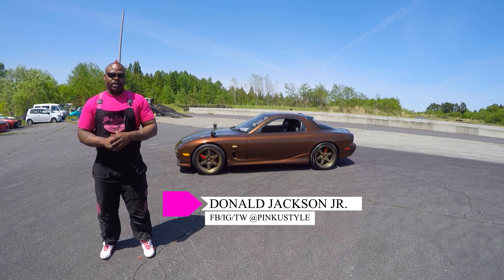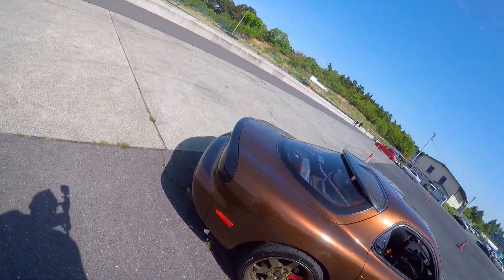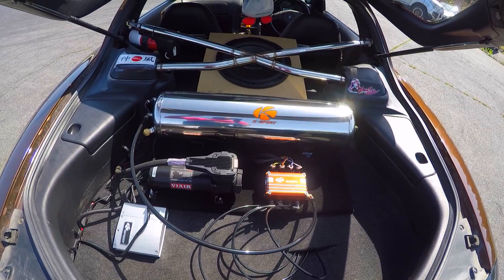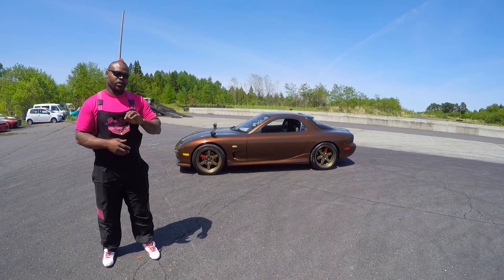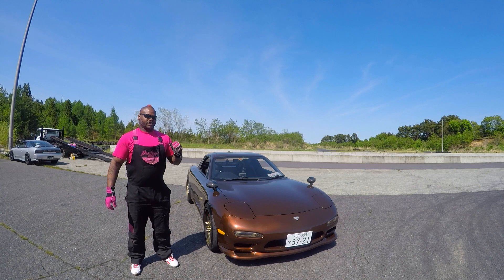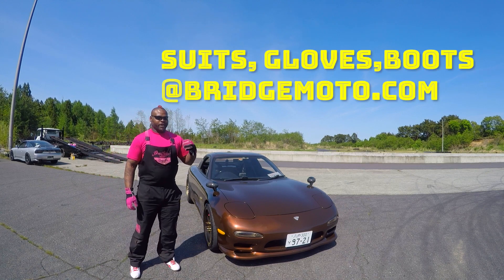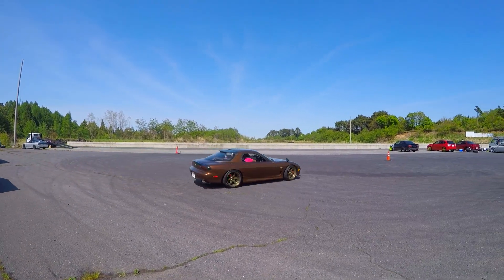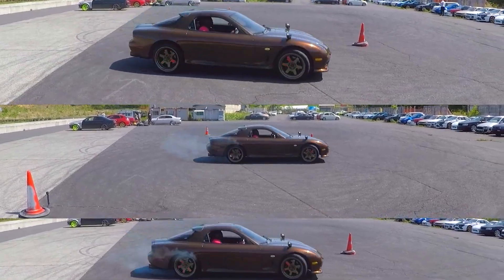Pinku Style K-Sport Air Suspension Drift Test Mazda RX7 FD3S Super Sport Professional Air Kit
Testing out K-Sports Super Pro air suspension kit on Anthony's FD RX7.